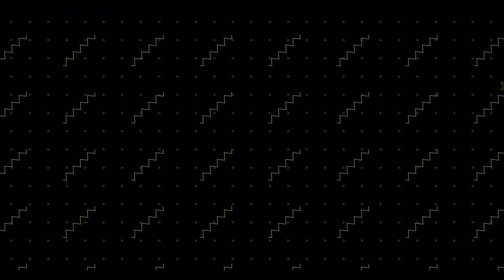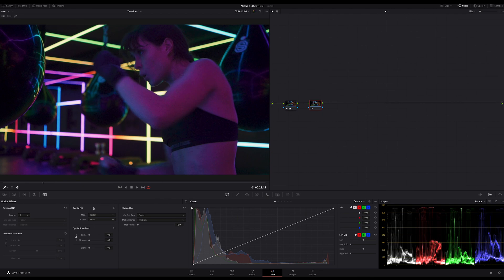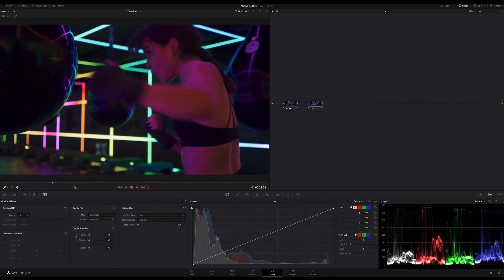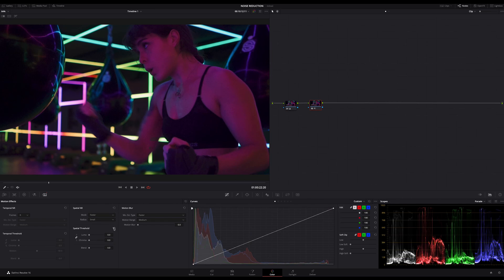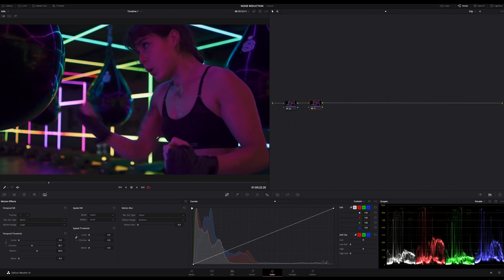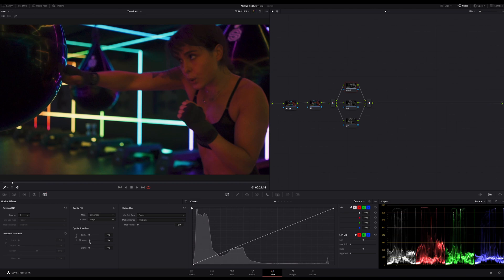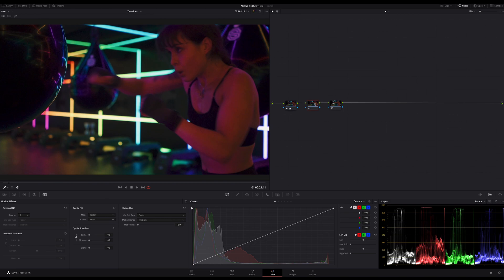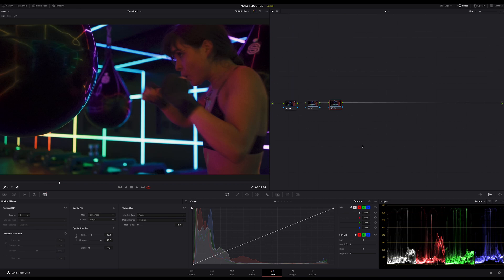How to Remove Noise - Noise Reduction Tutorial for DaVinci Resolve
In this video noise reduction tutorial for DaVinci Resolve I show you how to remove noise with 3 simple methods. That's all you need to get rid of the video noise, those methods works for the most cases.